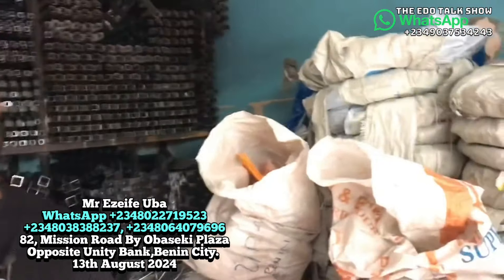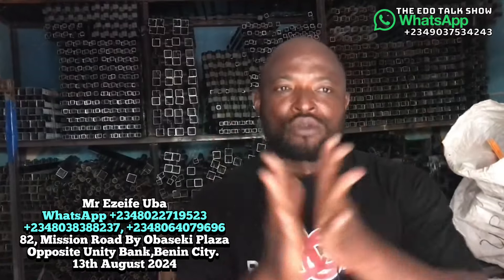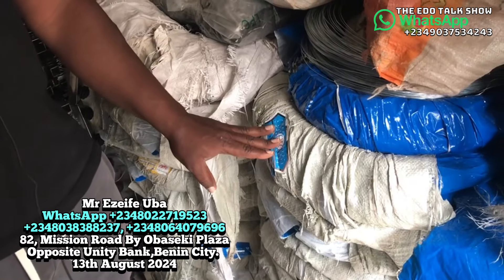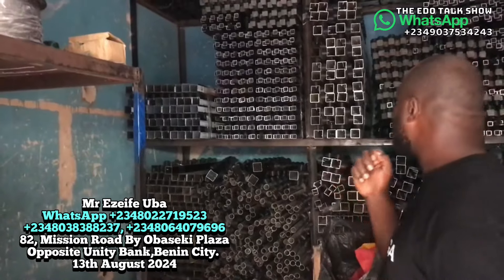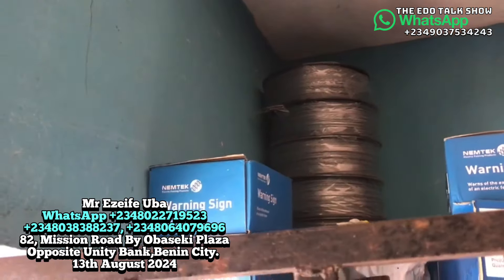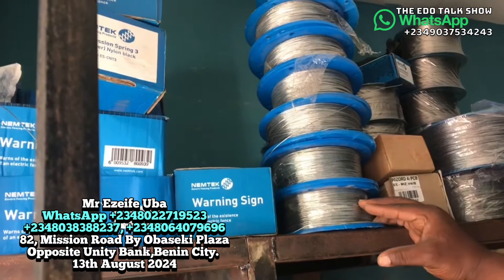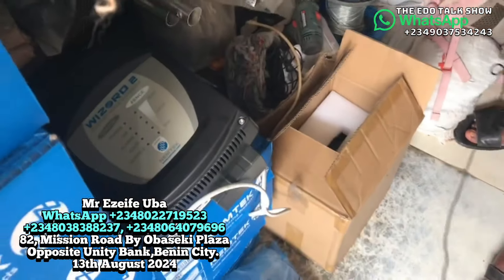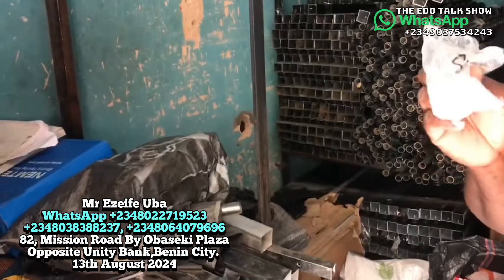EDO Benin City Price Of Barbed Wires, Electric Fence Wires, Alarm System, Sensor Lights In Edo State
For Maximum Security You Will Need This Barbed Wire, And Electric Fence Wire.